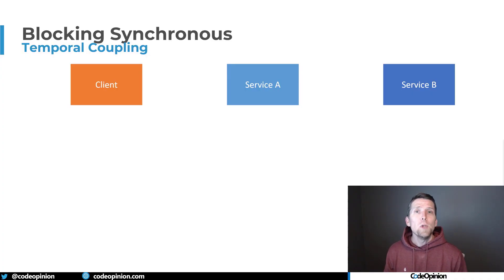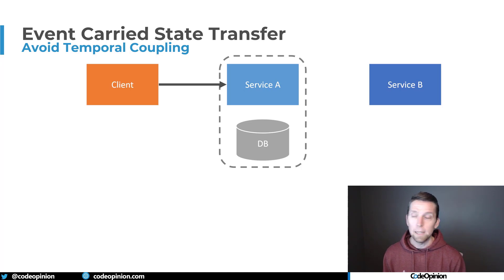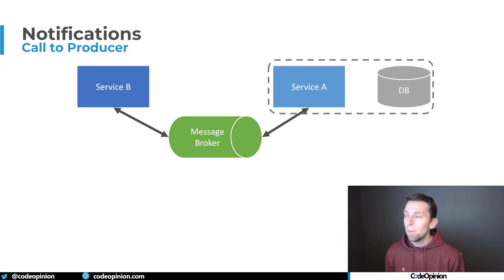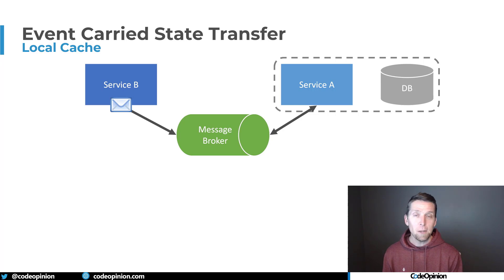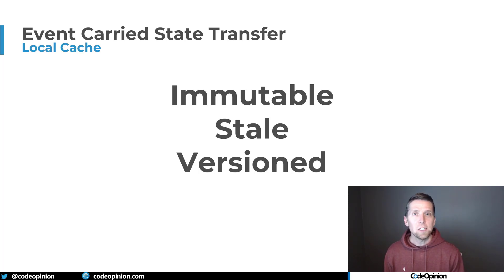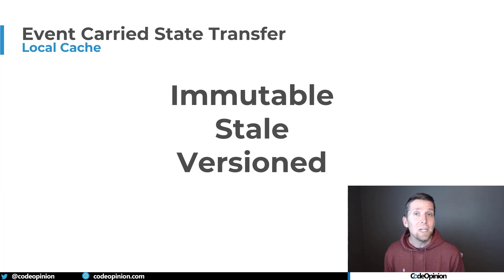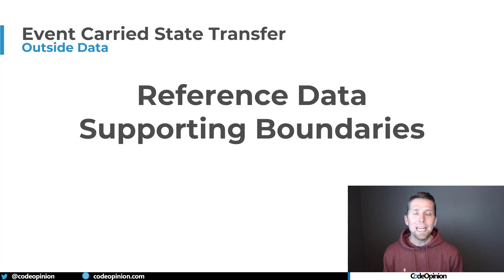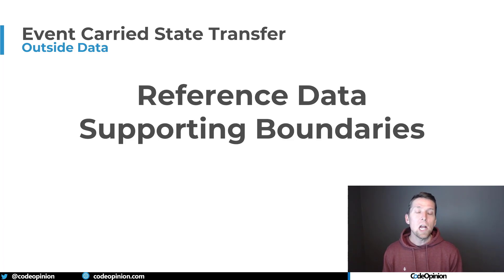Event Carried State Transfer: Keep a local cache!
What's Event Carried State Transfer and what does it problem does it solve? Do you have a service that requires data from another service? You're trying to avoid making a blocking synchronous call between services because this introduces temporal coupling which availability concerns. So what's the alternative? I'll cover one solution which is Event Carried State Transfer.

0:00 Intro
0:36 Blocking Synchronous
2:00 Notifications
3:41 Event Carried State Transfer
5:57 Versioning